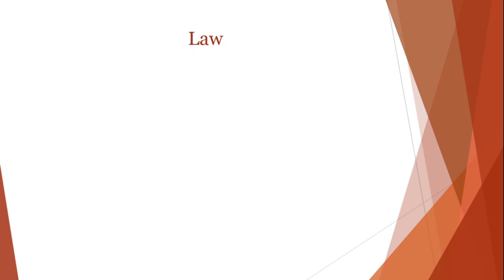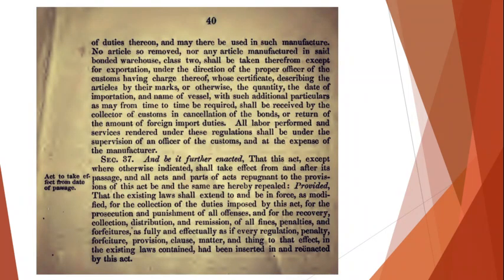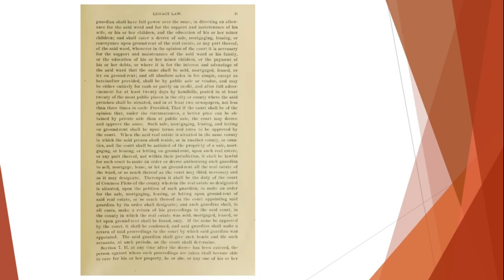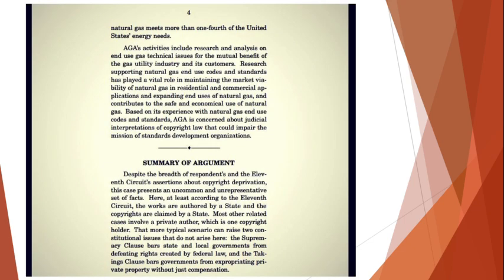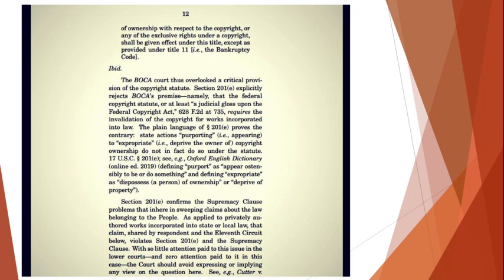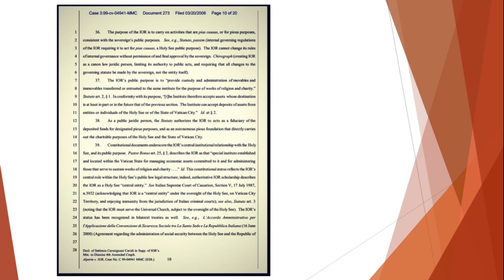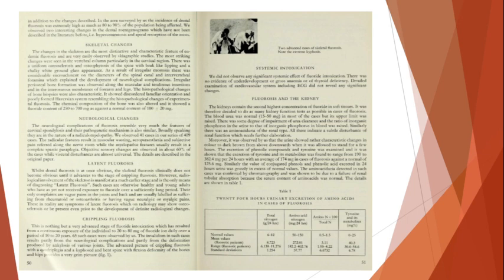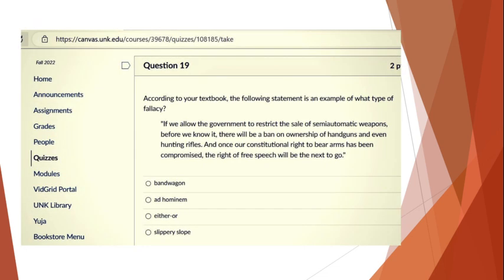Important Documents of the False Government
The important documents are divided into five catagories, which include; Law, Property, People, Water & Food, and Weapons. Law forming the basis of the theme here, we will examine the declarations made by the Internationalist conspiracy to deprive the world of sovereignty and domestic tranquility. The other documents will detail and show the patterns for carrying out those mandates. These are the proverbial smoking guns, which unequivocally prove the war made on the world.
The Attack on America